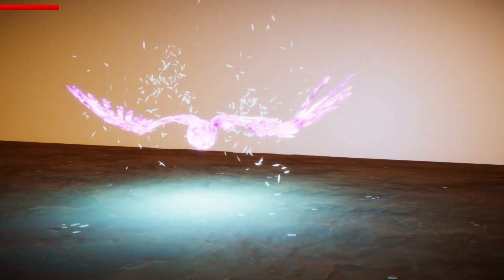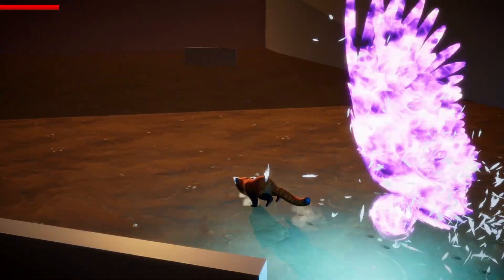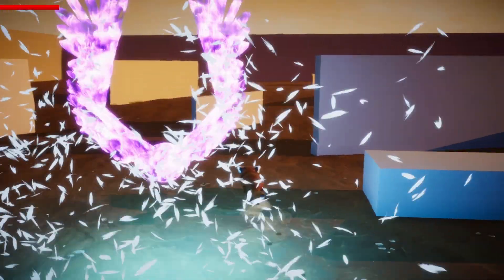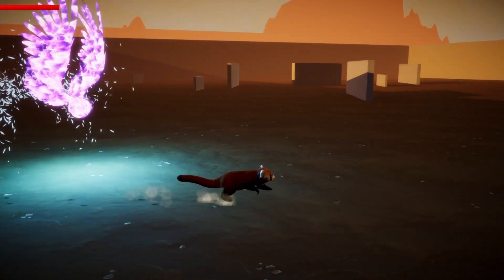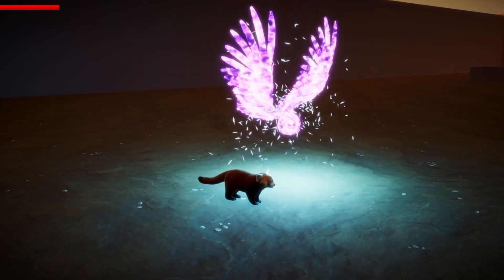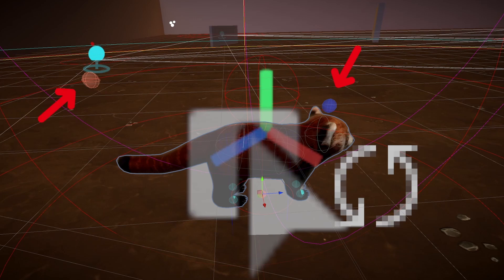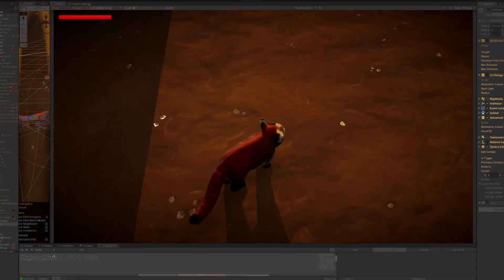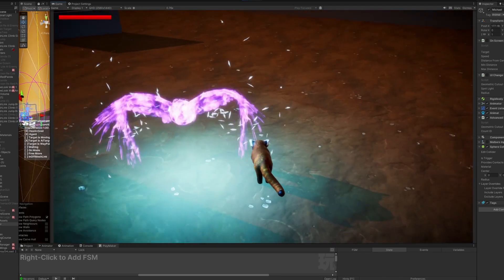Exclusive Look: Bringing the Angel to Reality in Unity 2023